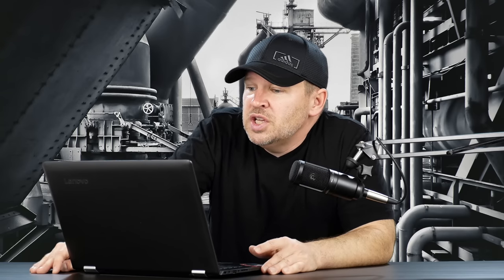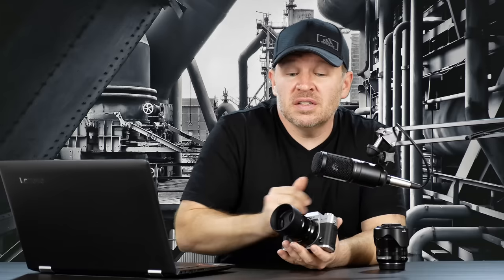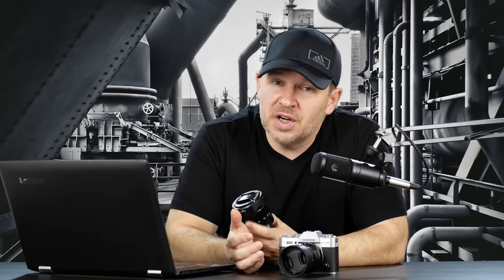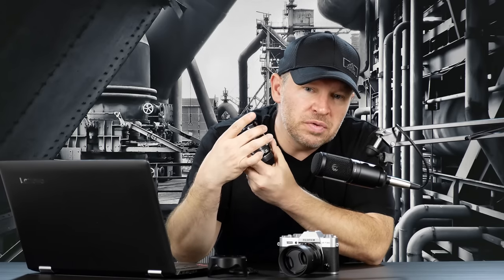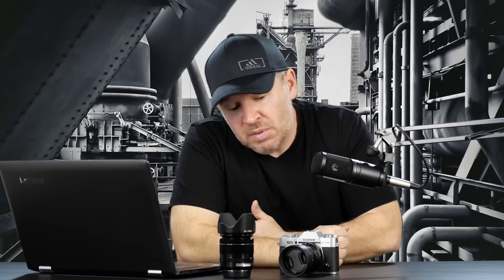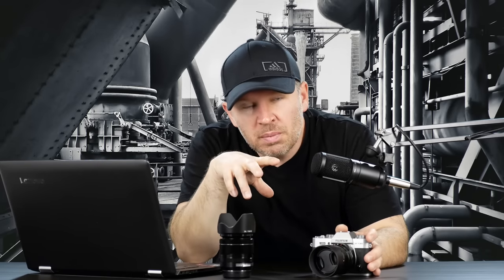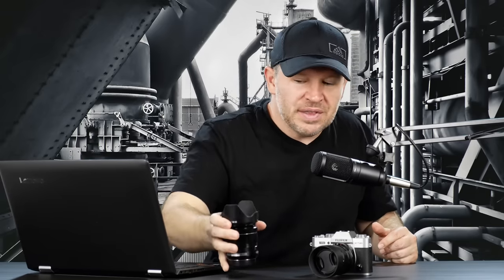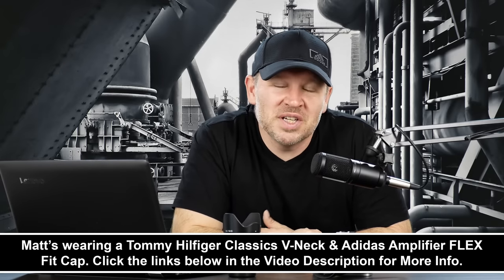Fuji X-T20 or Sony a6300 - What Should I Buy?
Sony Alpha a6300 Mirrorless Digital Camera on Amazon